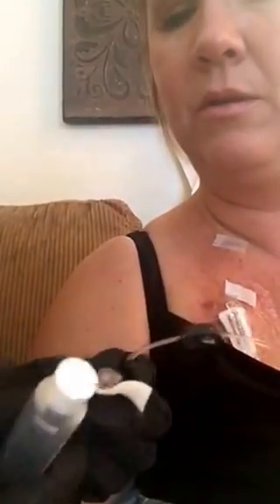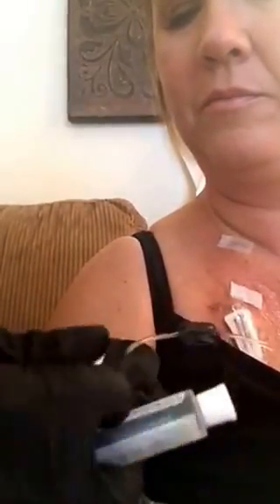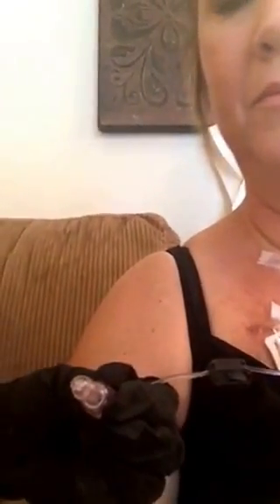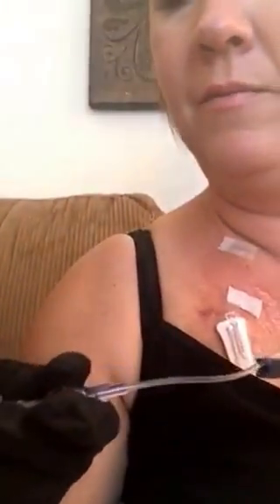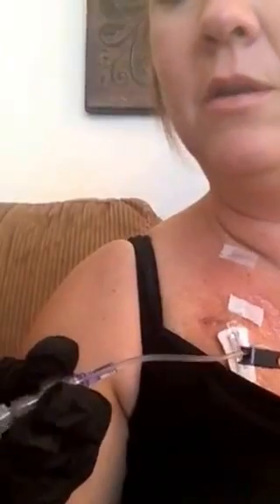Day 2 - IV to DESTROY Lyme disease.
My journey with Lyme Disease.